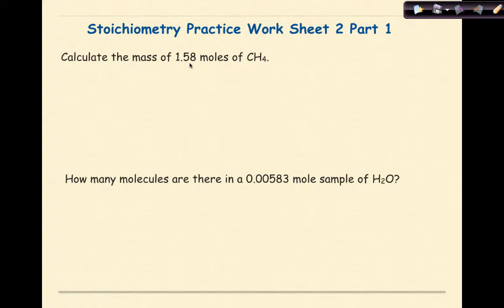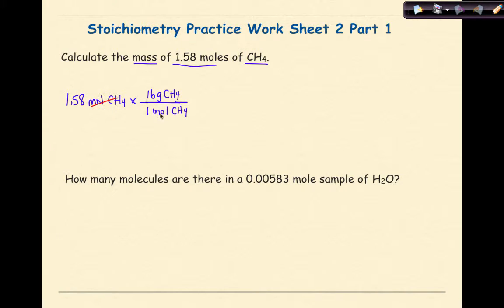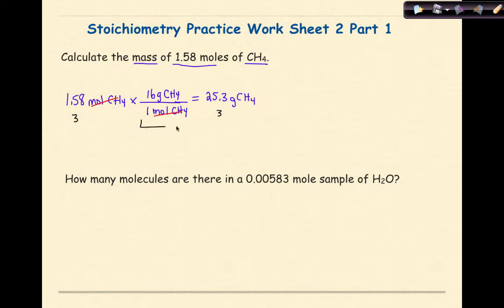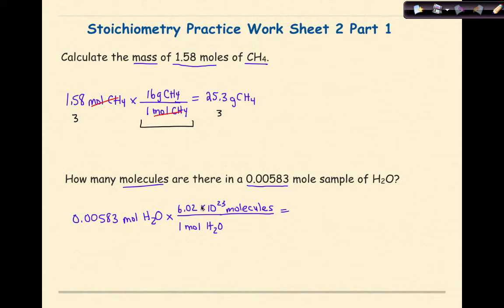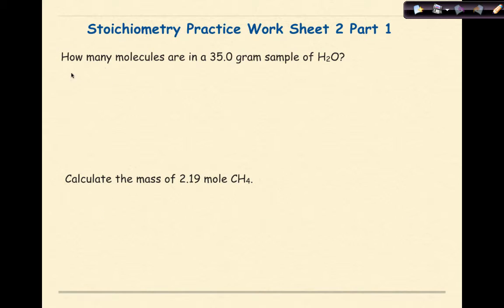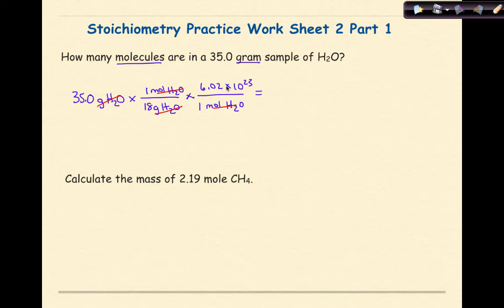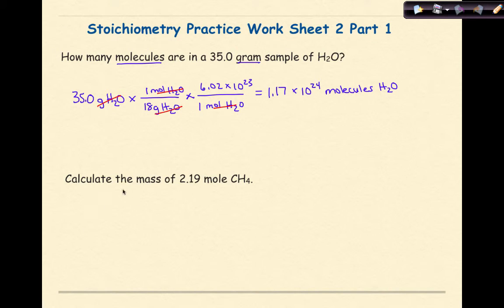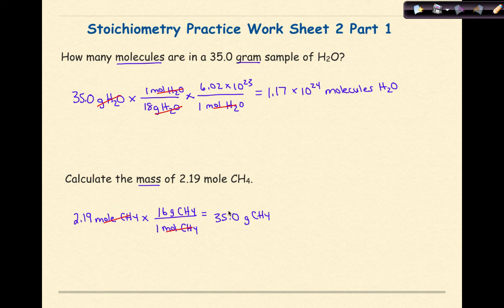AP Chemistry Stoichiometry Worksheet 2 Set 1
This video aligns to Stoichiometry practice worksheet 2 and provides worked examples for the first four problems on the sheet. Specifically the sheet provides insight into completing grams to moles, moles to grams, molecules to moles, moles to molecules, grams to molecules and molecules to grams examples using one type of compound.